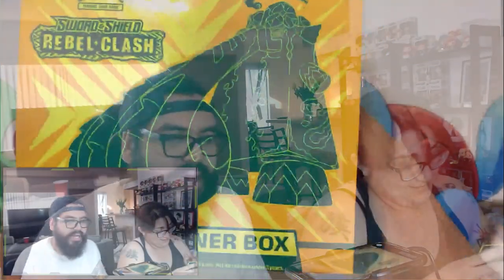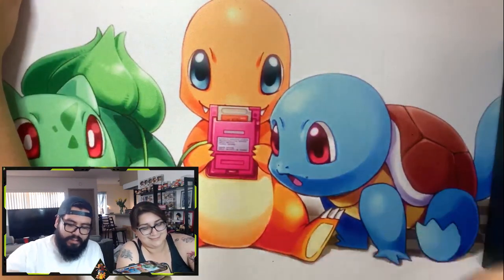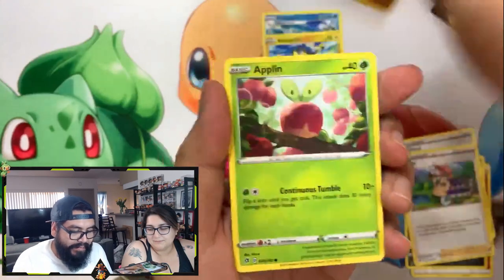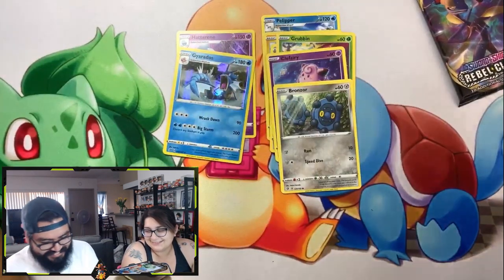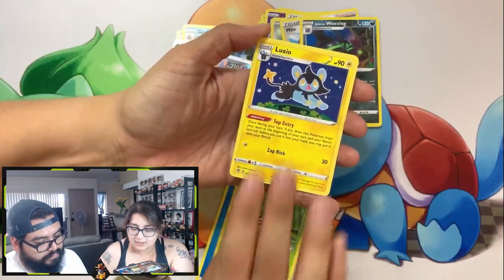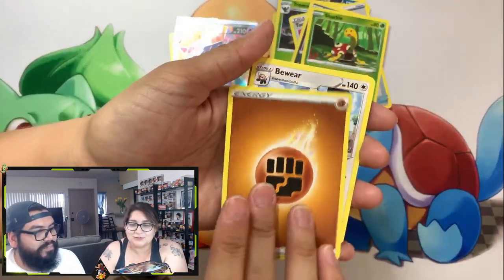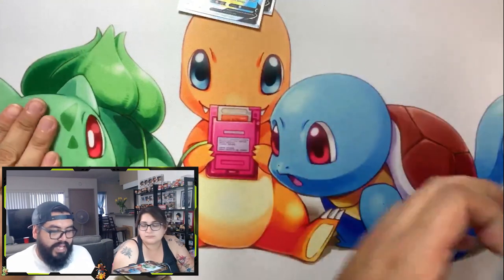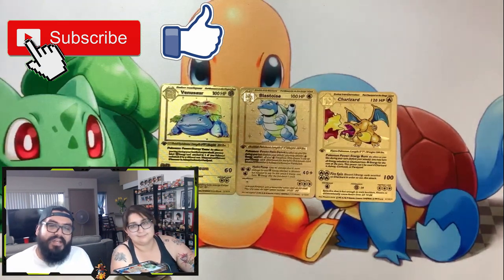Pokemon Rebel Clash ETB Battle and Giveaway announcement!! Lets hit 200 subscribers!!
Happy Wednesday !! Today we do a Rebel Clash ETB battle and announce our 200 subscriber giveaway!!

Two chances to win!!
Rules:
2. Like Video
3. Comment your favorite starter!

You will win all 3 gold starters!!

That is all to enter , we will use a random generator to draw the winner once we hit 200 subscribers!!

2nd chance to win by entering our instagram giveway @ 500 followers make sure to follow and comment under that post!!

Hope everyone is doing well during this crazy epidemic ! Stay safe we will get through this together!!

If you are interested in doing a 2 v 2 couples booster pack battle or any sort of 2 v 2 booster pack battle reach out lets make it happen!! We will not step down from a challenge!!!